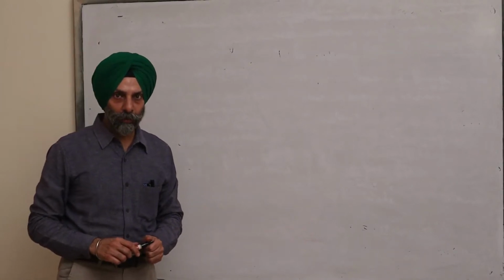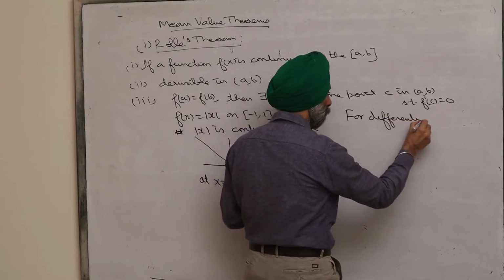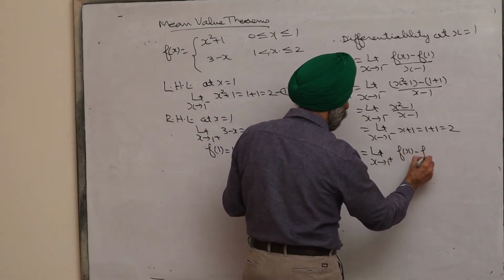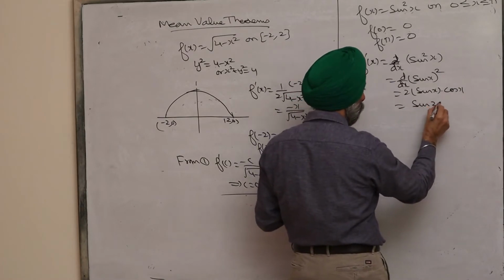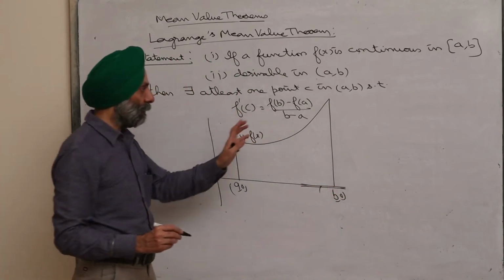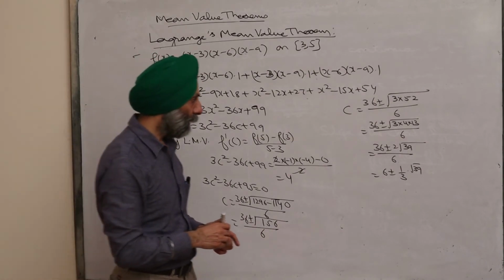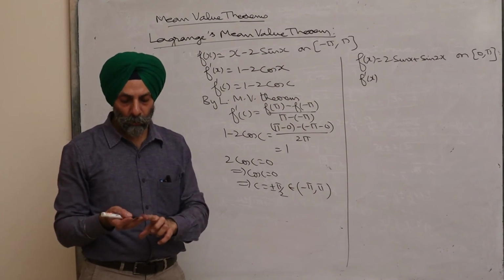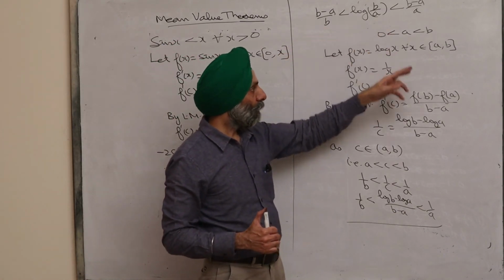Mean value theorem | Jasjit Singh | Class-12